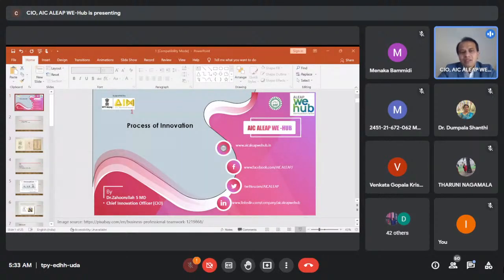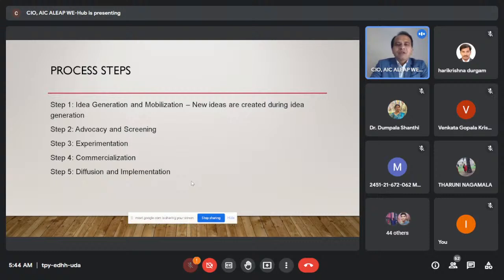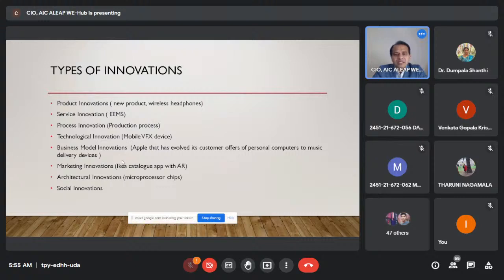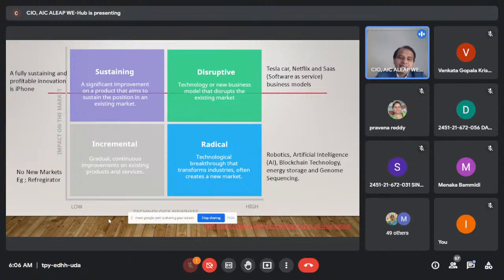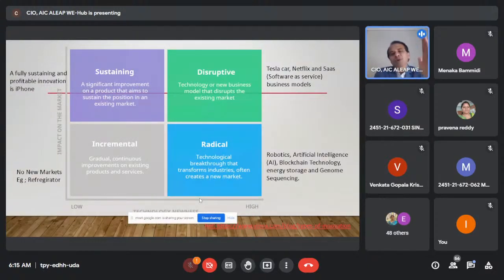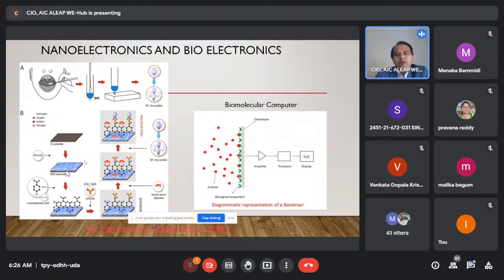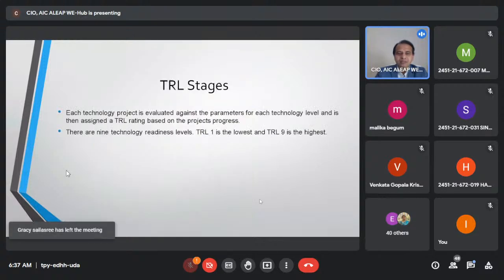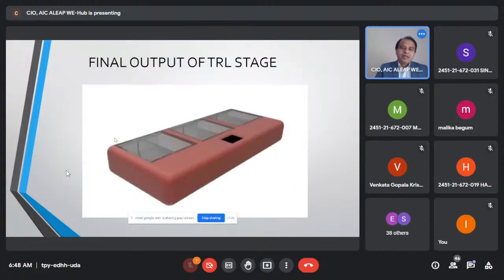IIC MVSR - Webinar on Process of Innovation Development & Technology Readiness Level